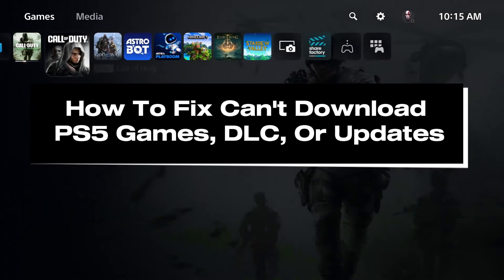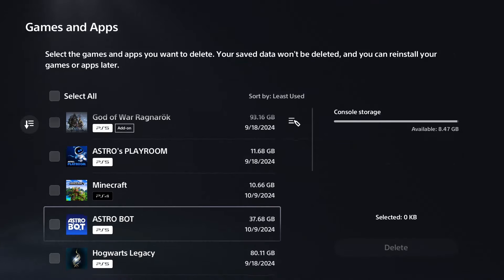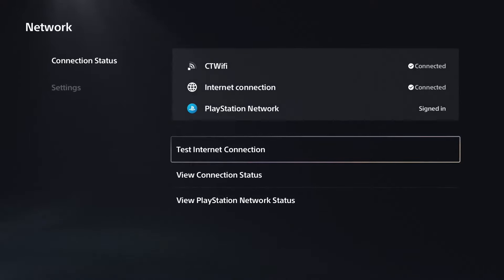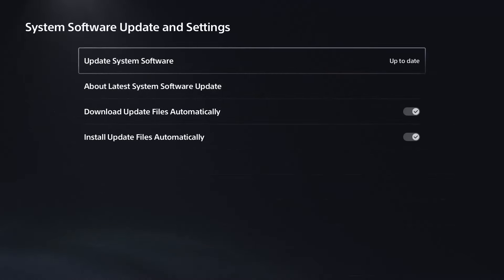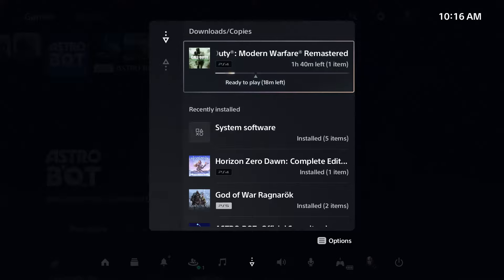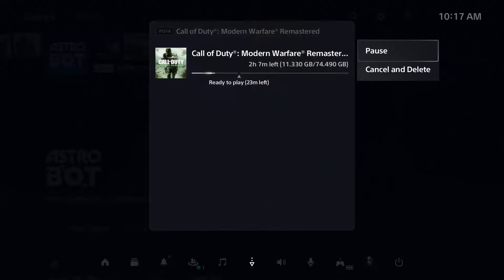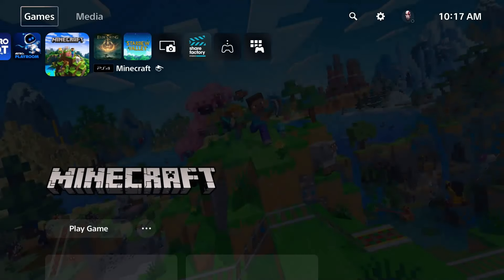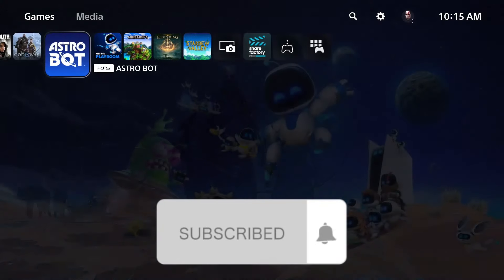How To Fix Can't Download PS5 Games, DLC, Or Updates - Easy Guide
How to fix can't download ps5 games, dlc, or updates? In this guide, I show you how to fix it when you cannot download PS5 games, dlc, and/or updates on your console. Hope this helps!